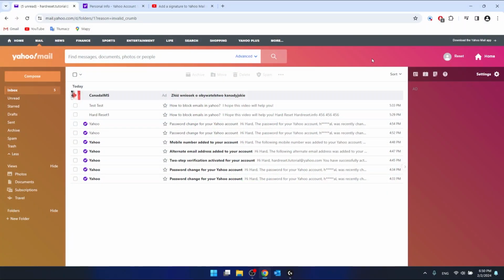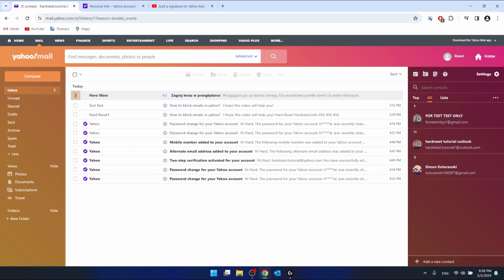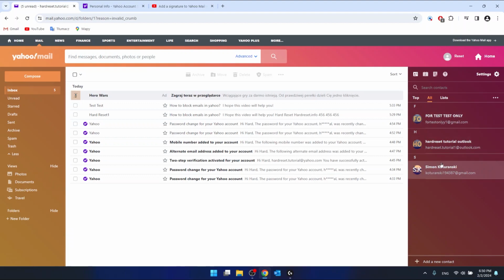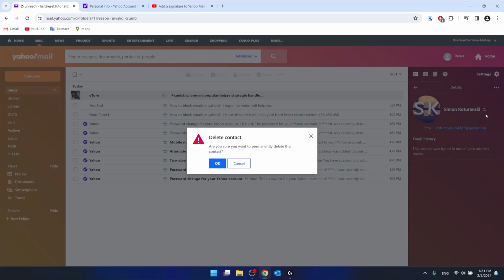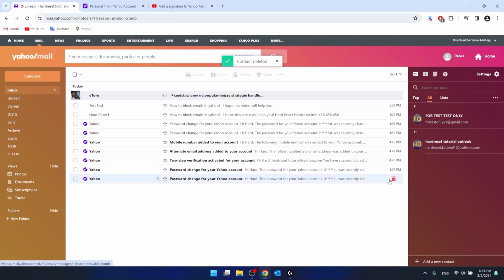How to Delete Contacts in Yahoo Mail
Embark on a journey to tidy up your digital contacts list with our comprehensive guide on how to delete contacts in Yahoo Mail. This tutorial is crafted to help you effortlessly remove outdated, unnecessary, or duplicate contacts from your Yahoo Mail, ensuring your list is up-to-date and manageable. Whether you're streamlining your email for professional purposes or simply looking to keep your personal contacts organized, our video provides step-by-step instructions to navigate Yahoo Mail's interface, locate the contacts you wish to delete, and remove them with ease. Perfect for anyone looking to declutter their digital life, this guide not only simplifies the process of managing your contacts but also enhances your overall email efficiency and productivity.

Related Questions:

How to access the contacts list in Yahoo Mail for deletion?
How to select multiple contacts for deletion in Yahoo Mail?
How to ensure you don't accidentally delete important contacts in Yahoo Mail?
How to recover a contact if deleted by mistake in Yahoo Mail?
How to use Yahoo Mail's features to keep your contacts list efficiently organized?